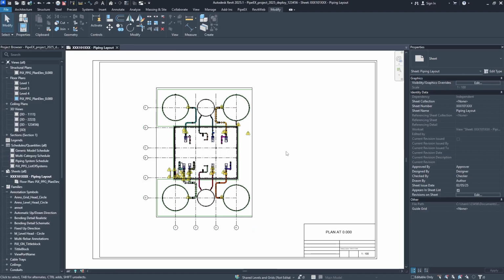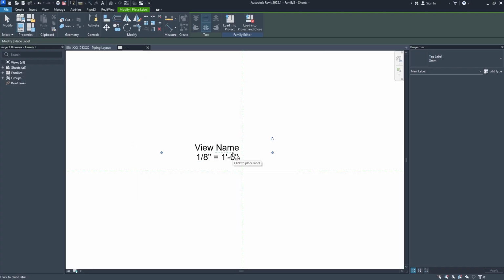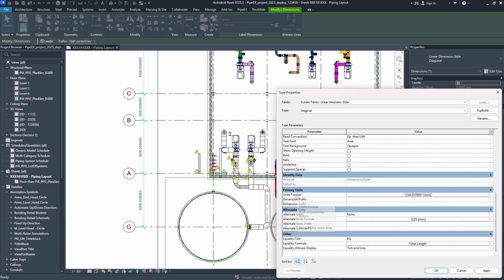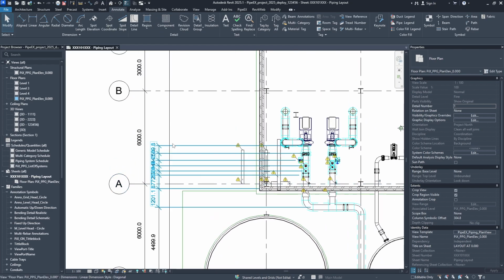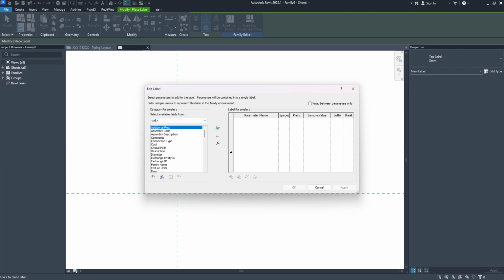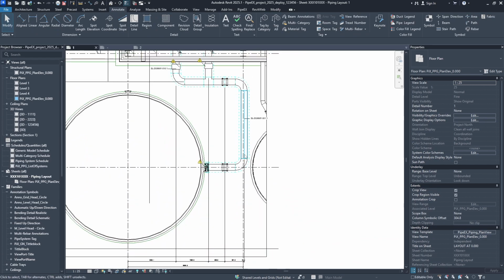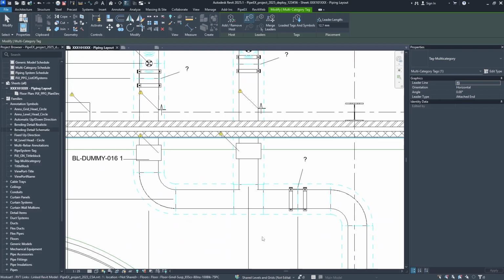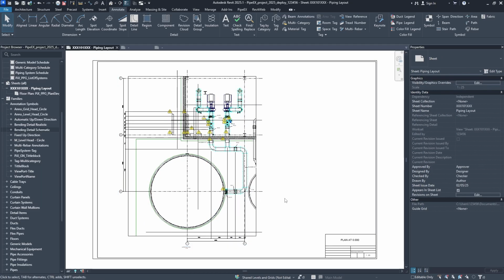Revit Piping Layouts: Add View Titles, Dimensions & Tags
Learn how to complete a Revit piping layout with custom view titles, dimensions, pipe-system tags and multi-category tags.

In this step-by-step tutorial, we create a viewport title family that displays the view name and scale, apply it to a sheet, configure grid and piping dimensions, adjust dimension precision and drawing scale, and refine the viewport crop for a readable layout.

You will also see how to create a category-specific pipe tag for the system name and a shared-parameter multi-category tag that can annotate equipment, supports, valves and other selected categories. Finally, we place the tags, update their values, control leaders and review the limitations of automatic annotation.

This workflow is useful for Revit MEP and BIM teams preparing coordinated piping drawings for review, issue or customer submission.

Follow PipeEX on LinkedIn and use the links in the channel description for more Revit, BIM and piping workflow content.

00:00 Revit piping annotation workflow
00:53 Create a custom viewport title
01:14 Start the View Title family
01:48 Add view name and scale labels
03:23 Load and apply the viewport title
04:36 Add grid dimensions
05:26 Configure dimension precision and style
06:50 Refine the view template and insulation display
07:50 Dimension piping components
08:49 Adjust view scale for readable annotations
10:06 Add more piping dimensions
10:39 Plan the tag strategy
11:10 Create a pipe-system tag
12:48 Crop and reposition the viewport
13:59 Place pipe-system tags
14:53 Set up a shared tag parameter
16:05 Create a multi-category tag family
17:21 Tag equipment, supports and valves
18:07 Populate and align tag values
19:15 Control leaders and tag numbering
20:25 Automatic annotation limitations
20:56 Completed piping layout